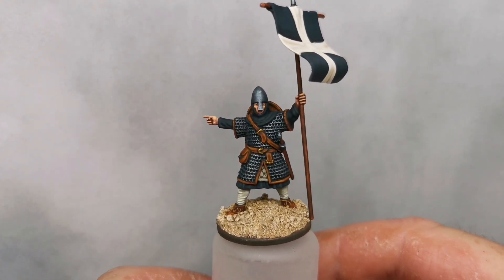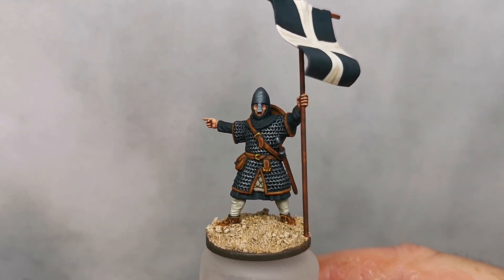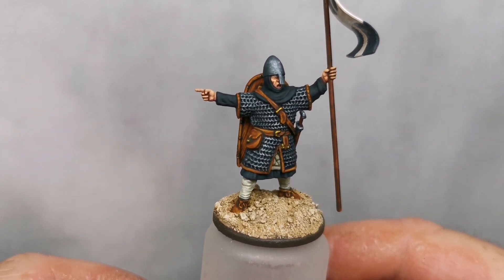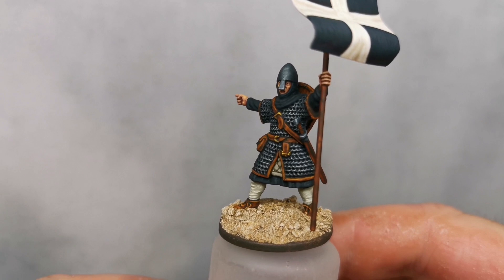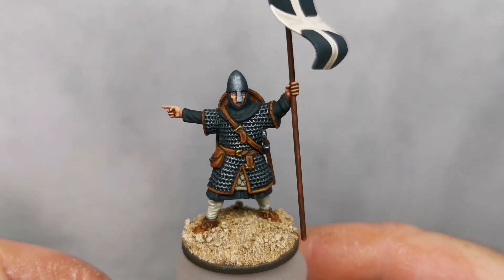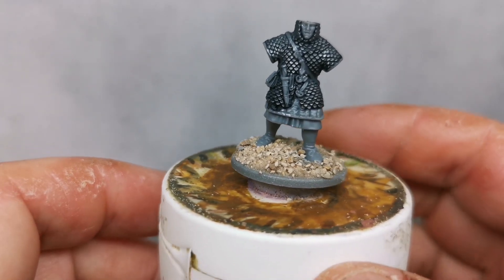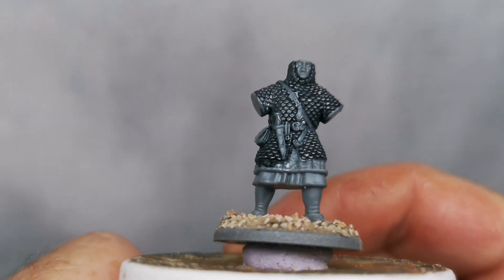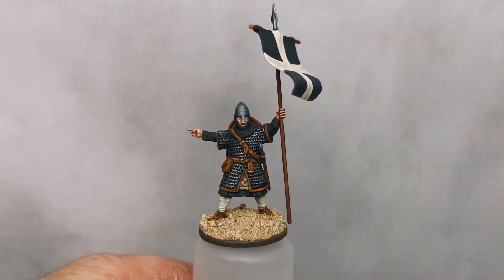Victrix Ltd Early crusader (Norman Infantry).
Hi all. Here's my next victrix Norman done as a Knight hospitaler. Hope you like it. 😊👍